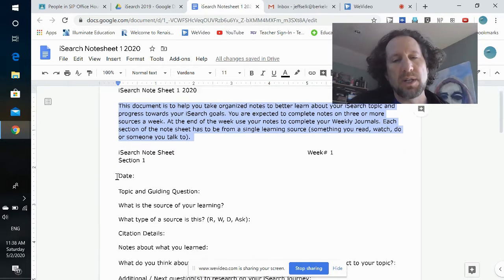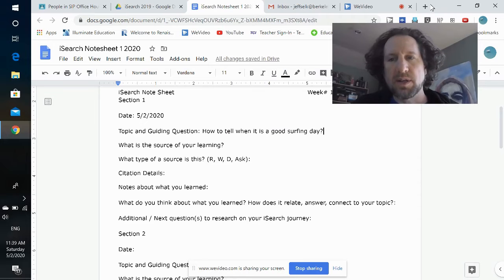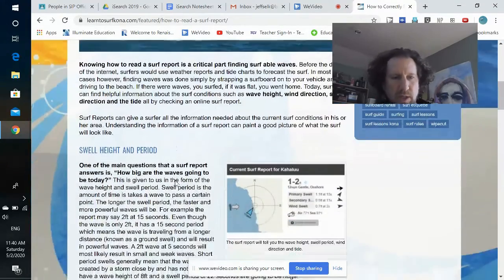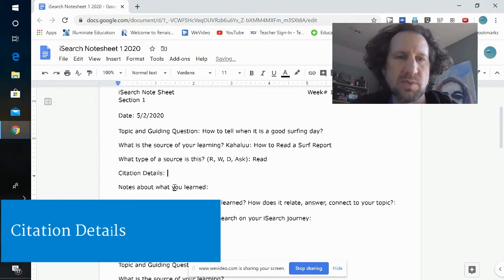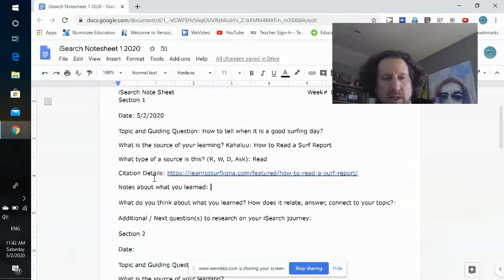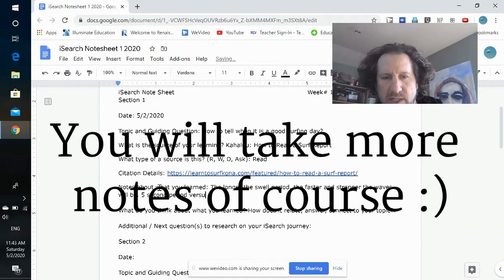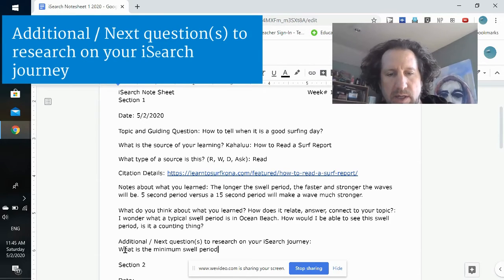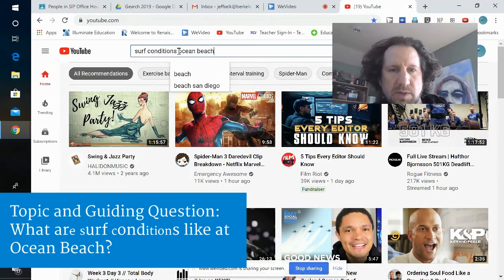iSearch Notesheet Instructions 1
A quick explanation on how to complete iSearch Notesheets.